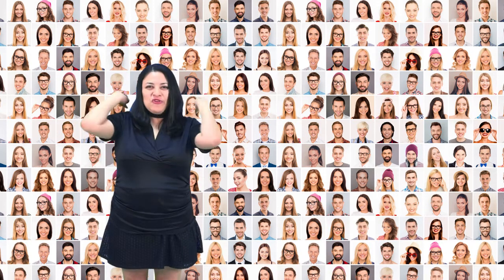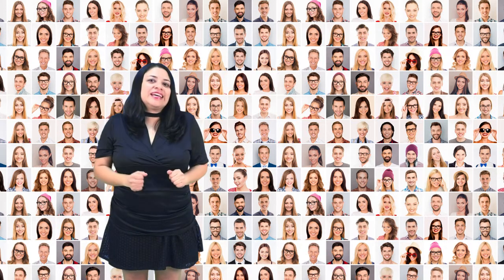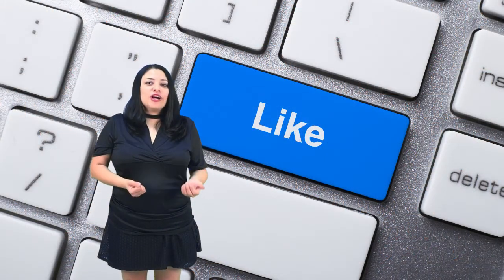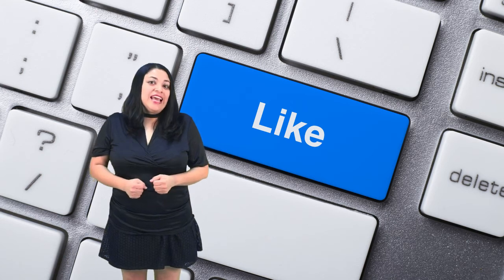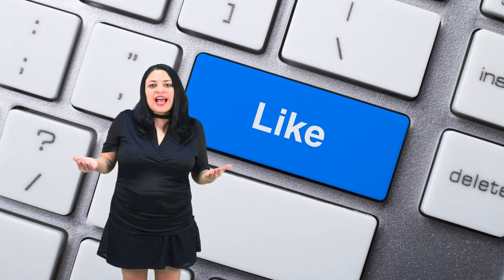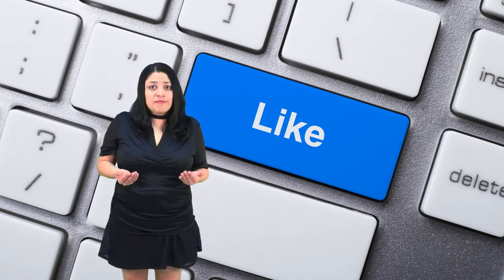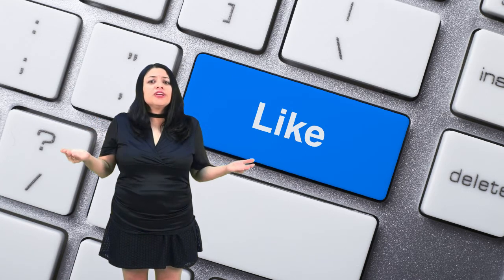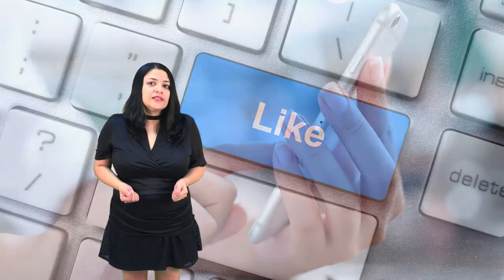Video 1.1. "The Goal Minded Teacher" - Objectives